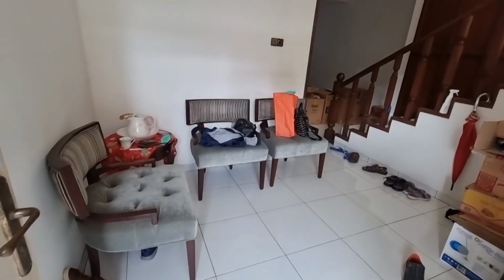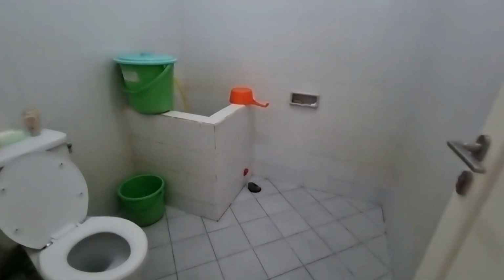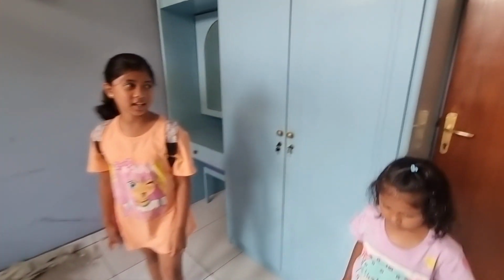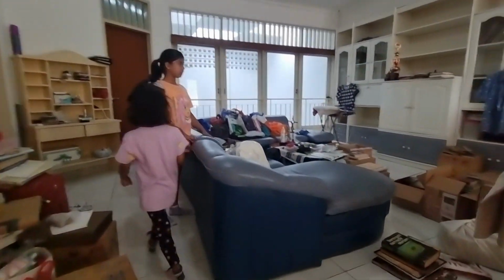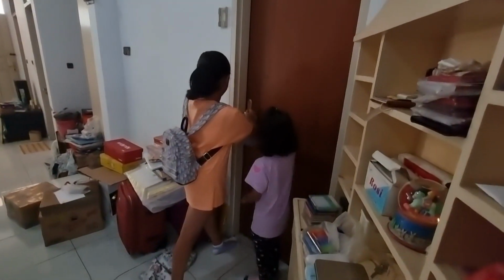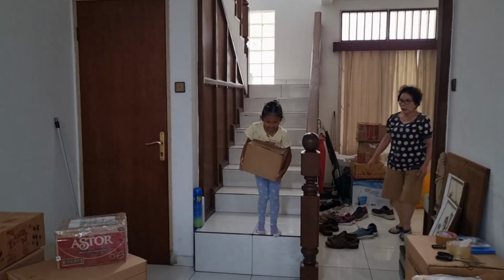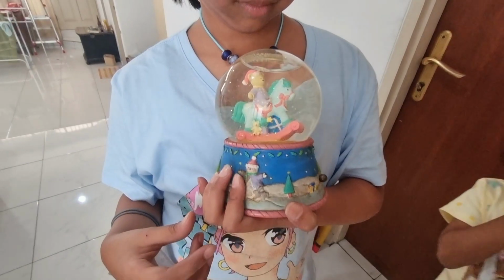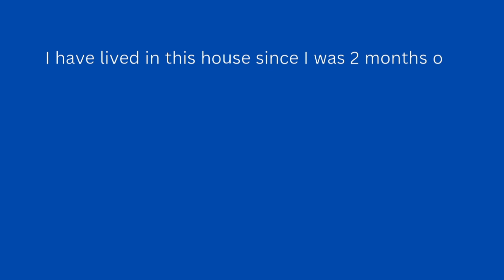GREBEK RUMAHKU ISTANAKU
In this video, you can see the house where I grew up. I lived in this house since 1981 until 1999. My parents have just sold the house so my kids and husband helped them to move some boxes. There were tooo many beautiful memories and it's sad to say goodbye.